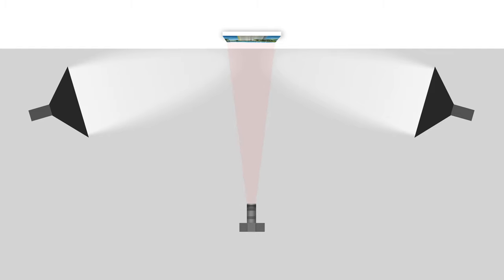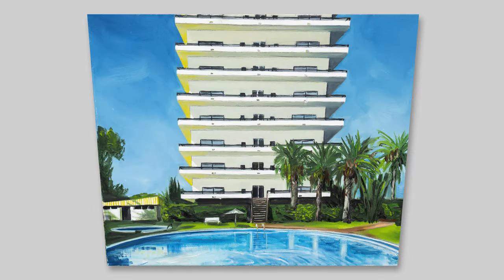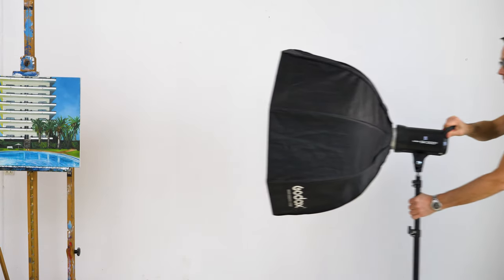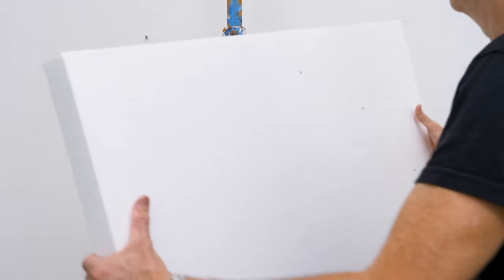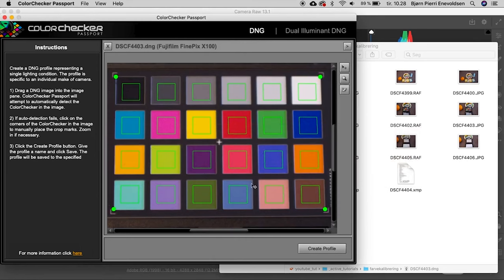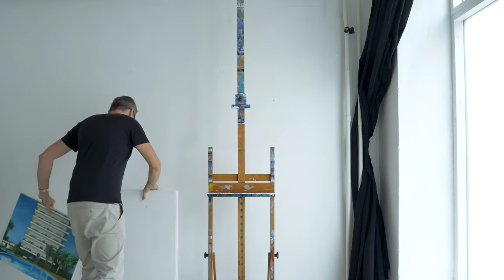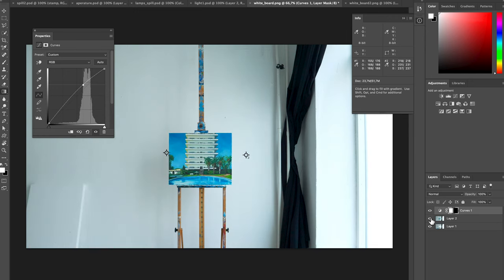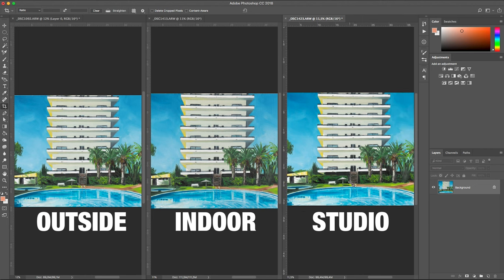How to Photograph Paintings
How to Photograph Paintings. In this Tutorial you learn all about photographing paintings: How to get an even exposure, a correct exposure, the right white balance, and how to avoid tilted perspective, and how to get the clearest colors and sharpest images ready for print and web. We look at how to set up lamps, and how to do, if you don't have access to expensive gear.